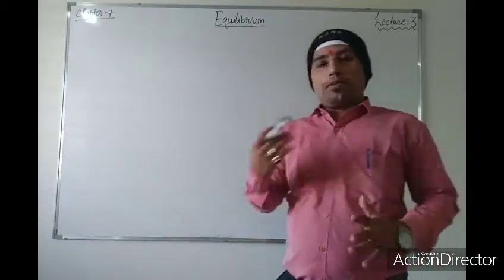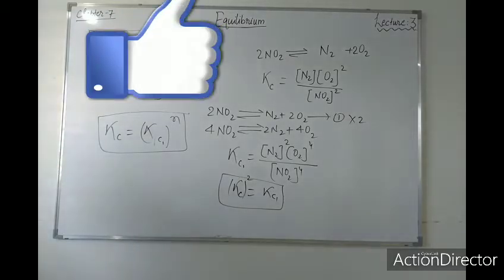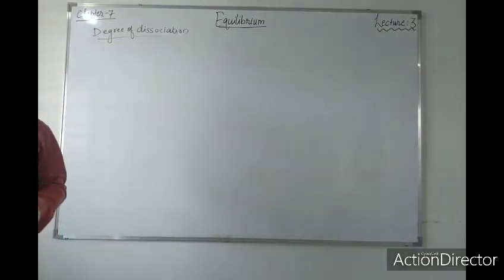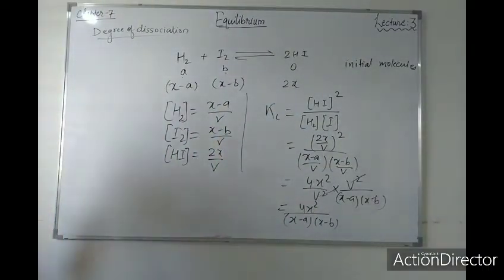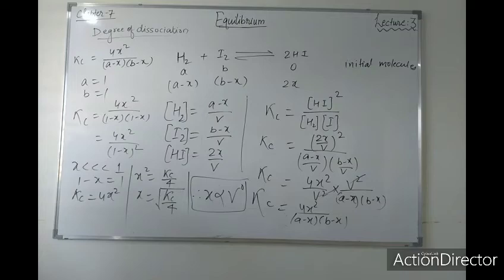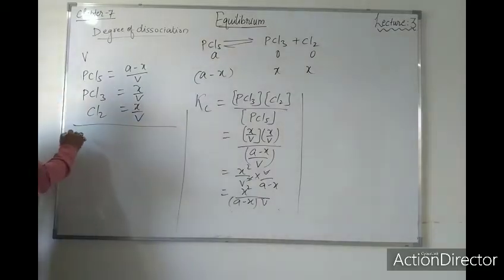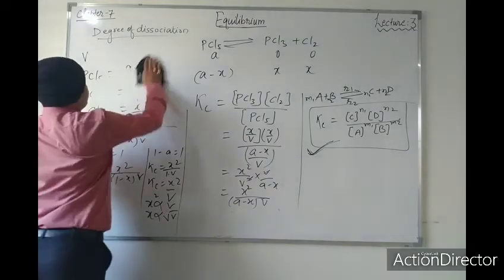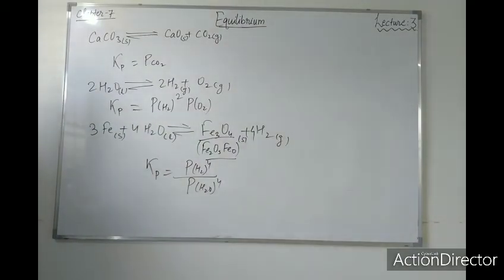Equilibrium , Lecture-3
Degree of dissociation, Equilibrium, Lecture-3